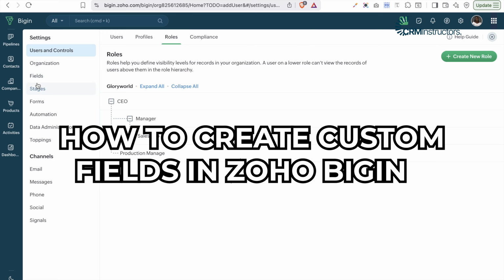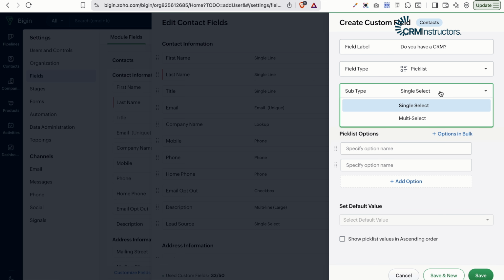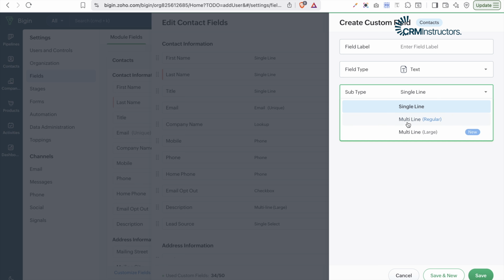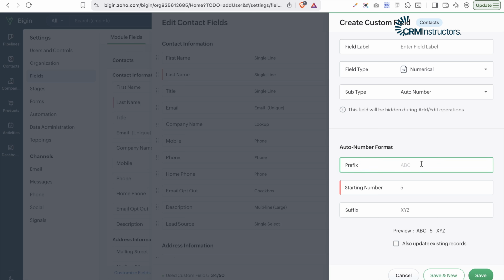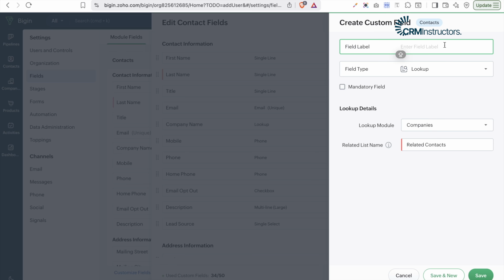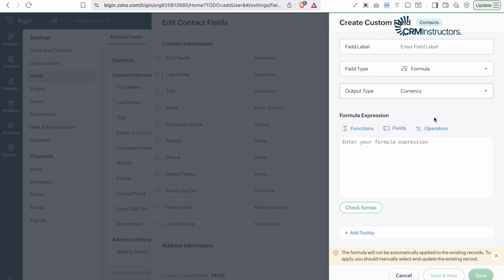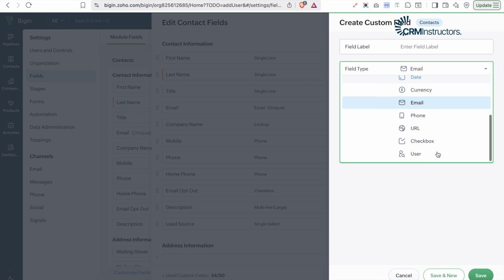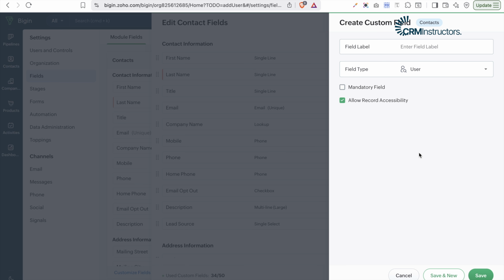The Custom Field Mistake Killing Your Zoho Bigin Setup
In this video, we walk through how to create custom fields in Zoho Bigin, explain when to use each field type, and share best practices for structuring your data so reporting and automation work properly.

If your CRM feels generic, important information is missing, or your reports do not make sense, this video will help you fix that.

Want an expert review of your Zoho Bigin setup?

Our Comprehensive CRM Audit reviews your fields, pipelines, workflows, and data structure. We identify what is broken, what is missing, and how to fix it so your CRM supports your business instead of slowing it down.